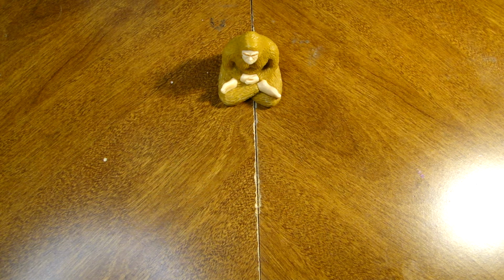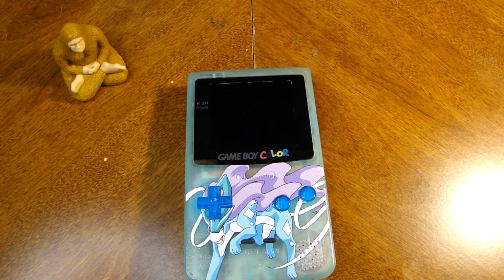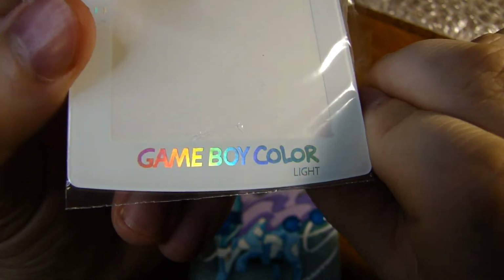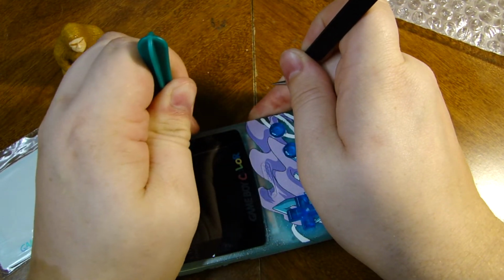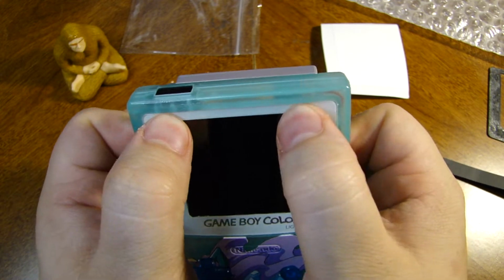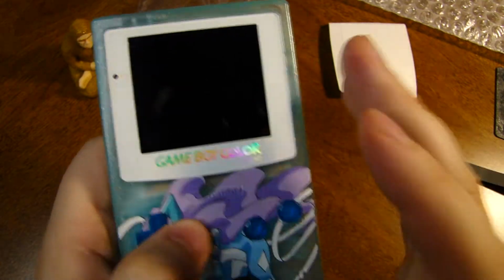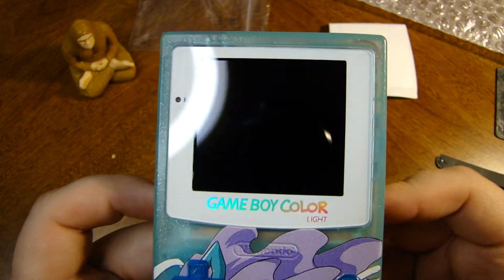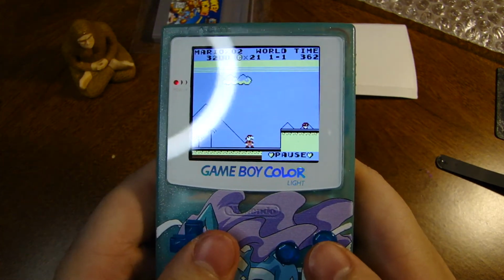My Custom Game Boy Color Project (Part 3) The Screen Lens Replacement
In today's video we keep it simple by adding in an awesome screen lens by Bluish Squirrel from Instagram.

If you want to add one of these lenses to your custom project, check out their store here: